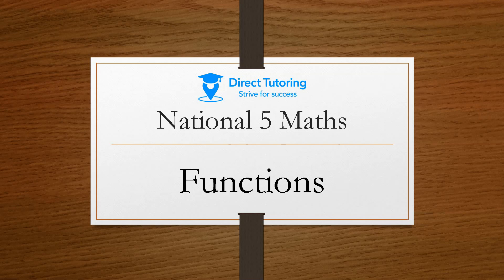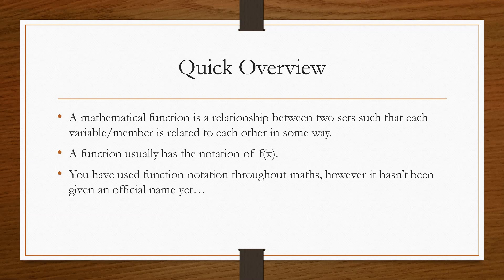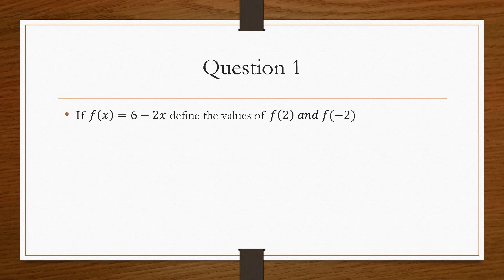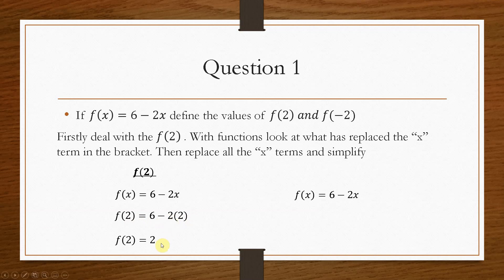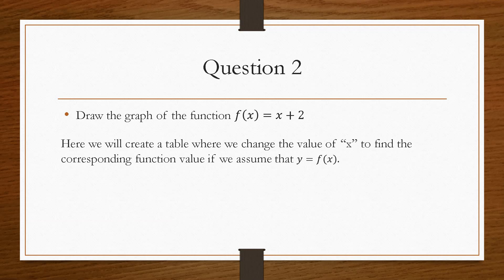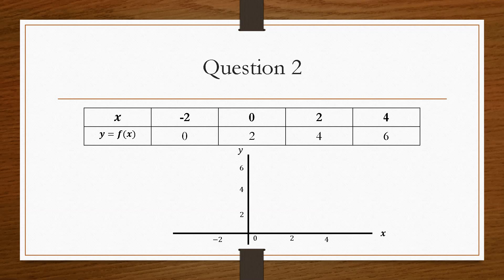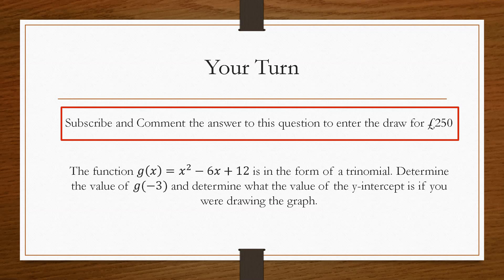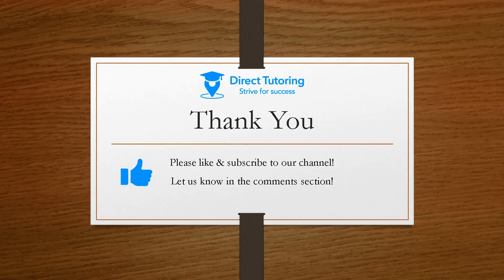How to Solve Functions Super Easily. National 5 Maths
Discover how to solve functions problems easily. Winners are announced at the end of the month.